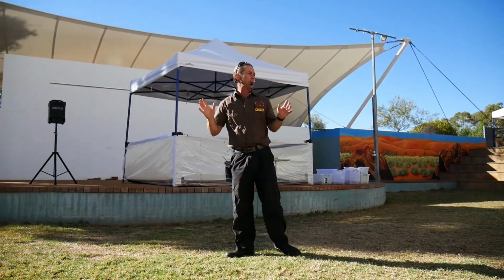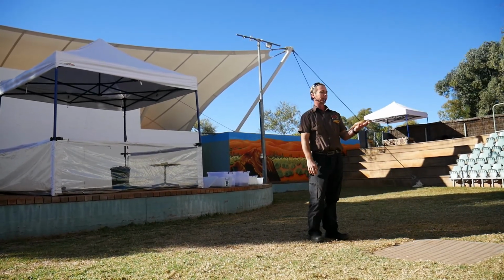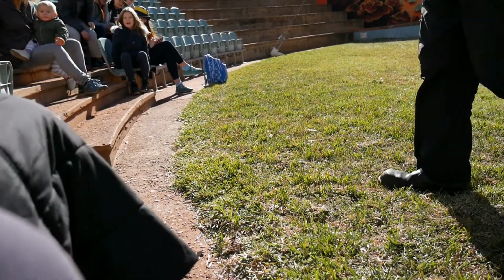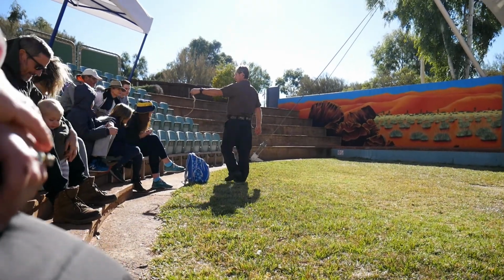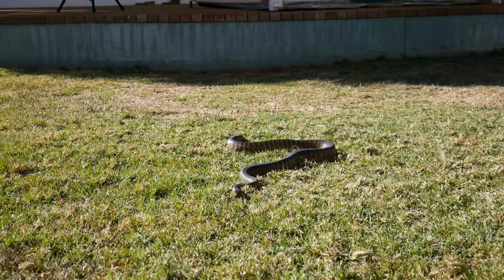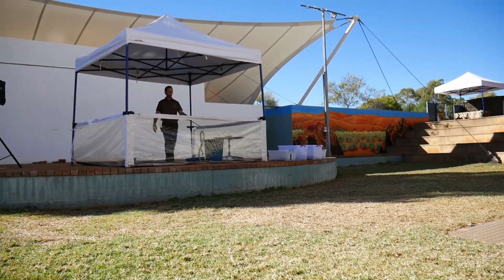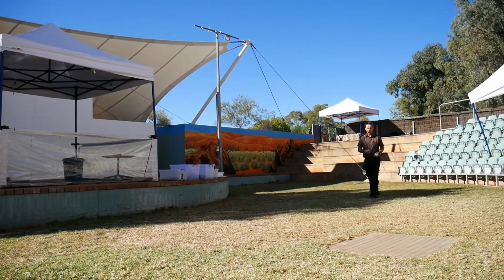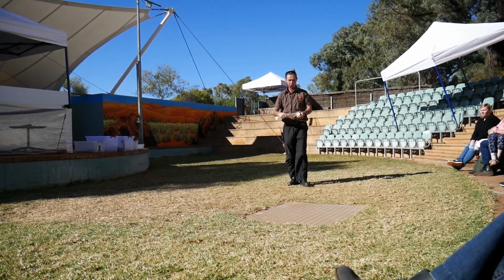Red desert reptile show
red desert reptile show is located in yulara near uluru (ayres rock) australia

camera used to make this video